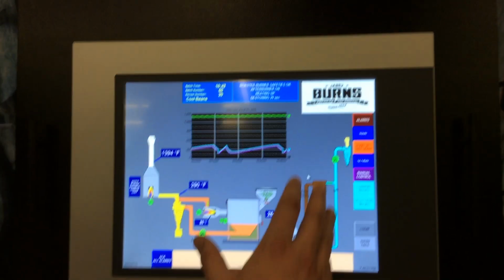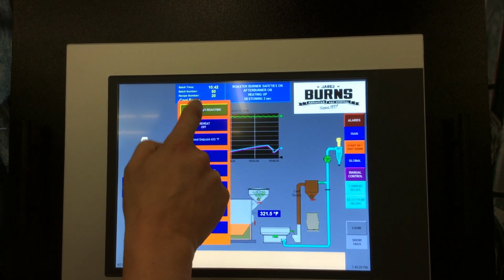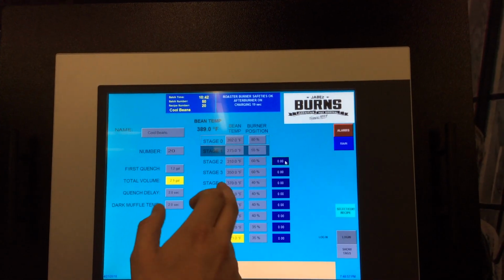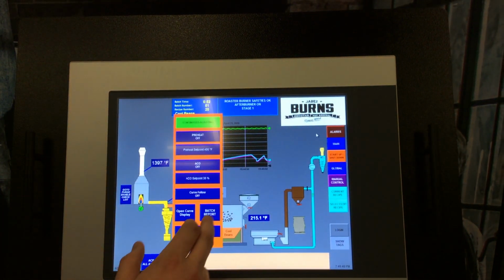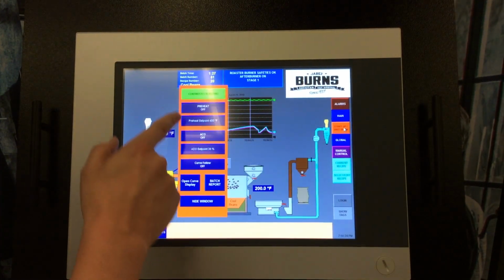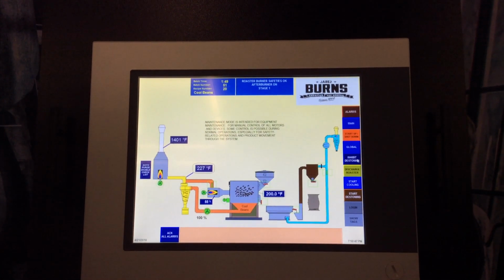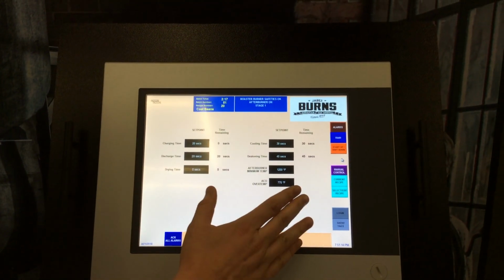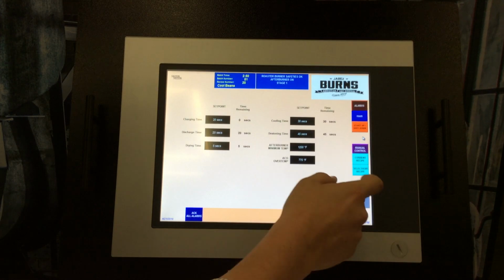New Pro Controls for Jabez Burns 23R Roaster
A short overview of the new Pro Controls for Jabez Burns 23R Roaster revealed at The Coffee Expo Seattle April 2018.